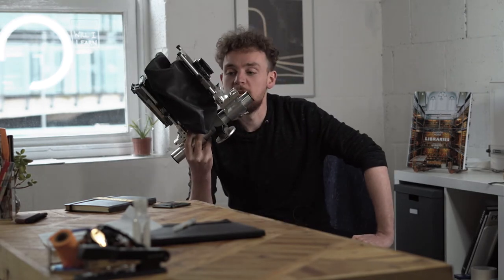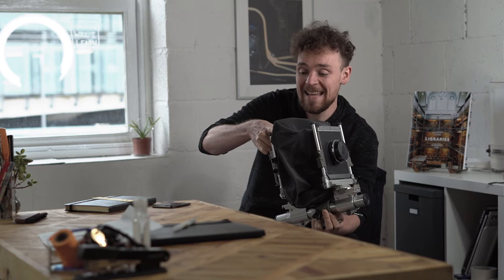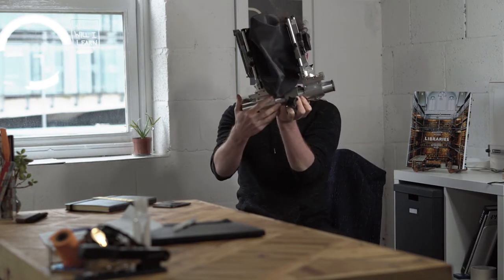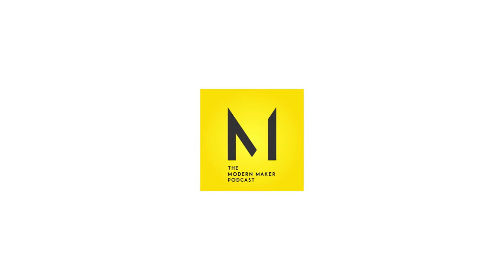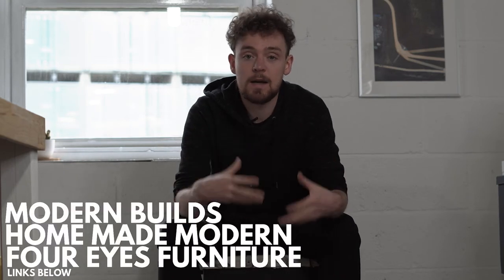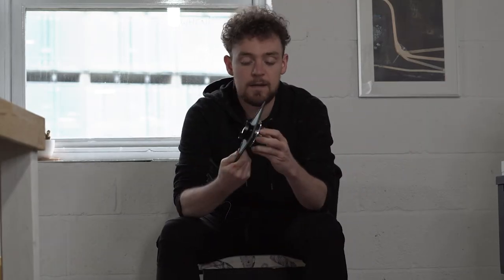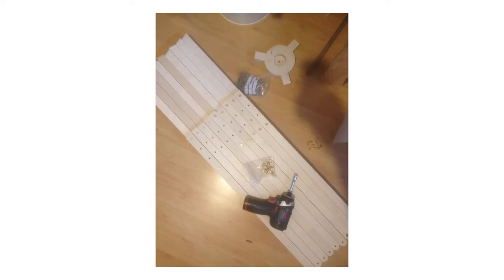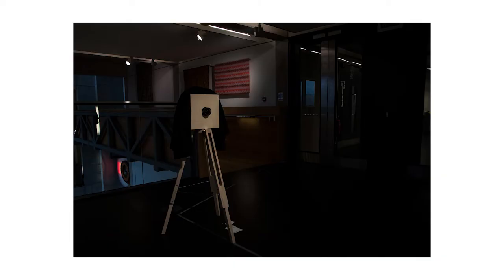Room Size Camera Obscura | When Will I learn the Basics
So this is both a responce to the Modern Maker podcast plywood challenge and a bit of catharsis for me when I remembered my masters project.

I've been thinking about the fundamentals of photography recently and a look at some of the basics felt like the right thing to do.

Also I love pissing about.

So the idea of a camera obscura is that it is a dark box that focuses or projects light onto a surface in it's darkened interior. The potential to make a room sized camera obscura easily is due to the nature of a pin hole or in this case a hole the size of an apple.

So this device that I created for the video is showing two basic principles of photography:

1. How light can be projected through diffraction occoring when it passes through a small opening.
2. How light projected can be viewed inverted or upside down on a surface in a dark room.